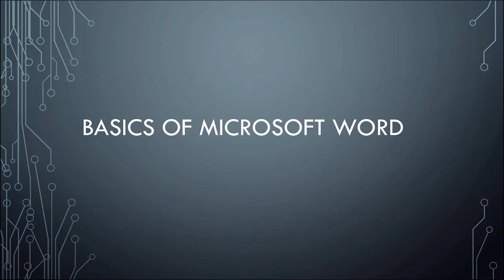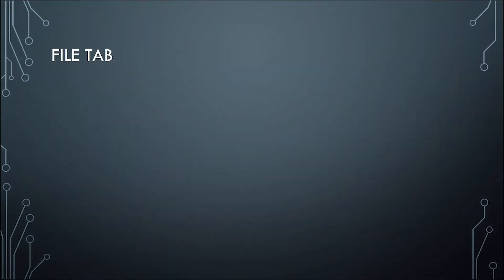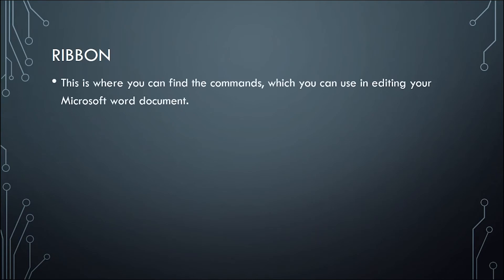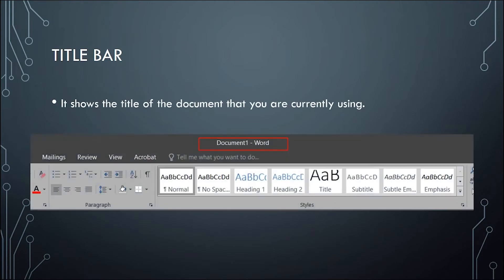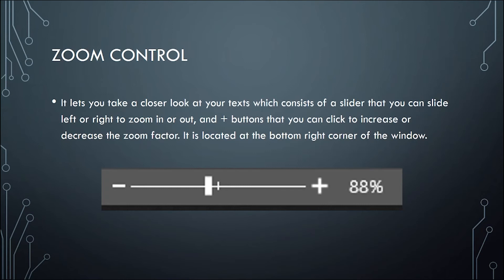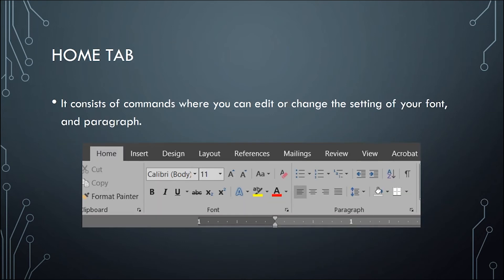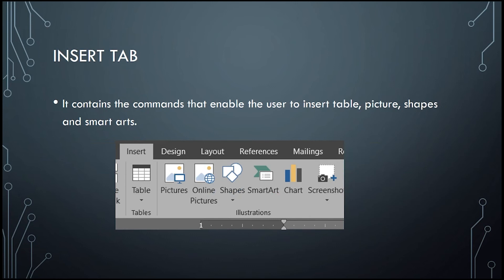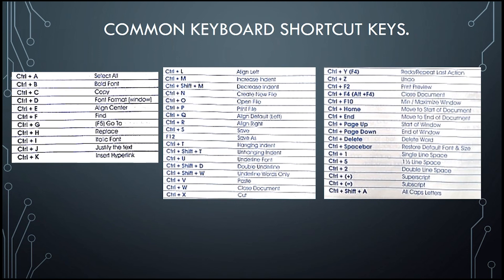EMPTECH_Lesson3 - Basics of MS Word